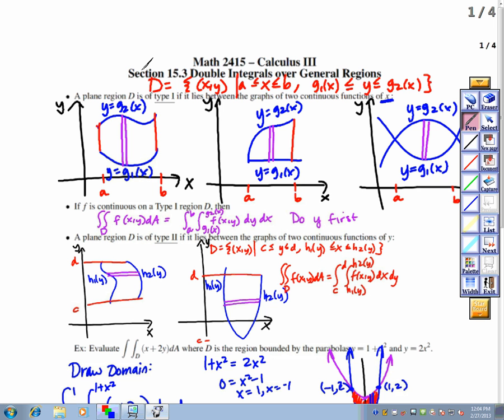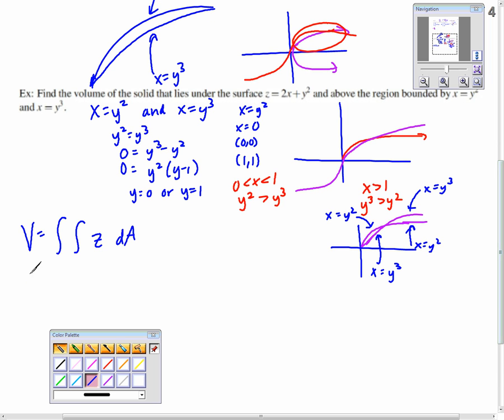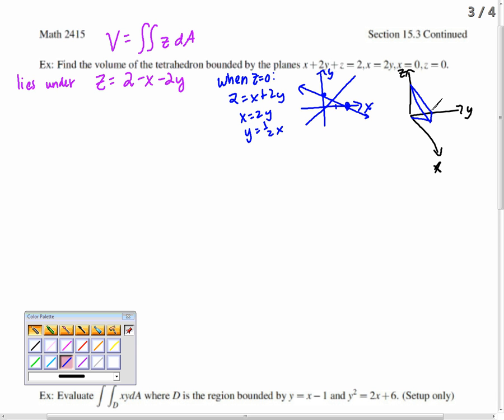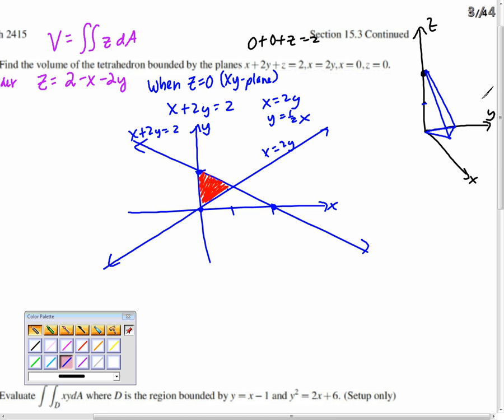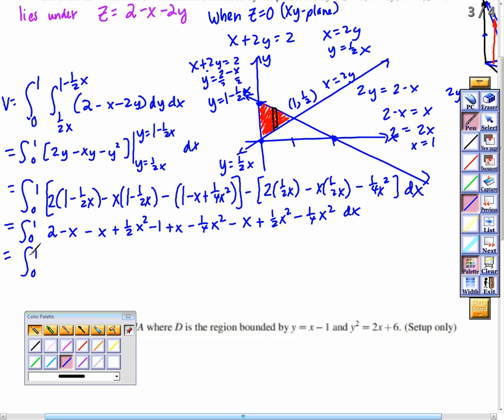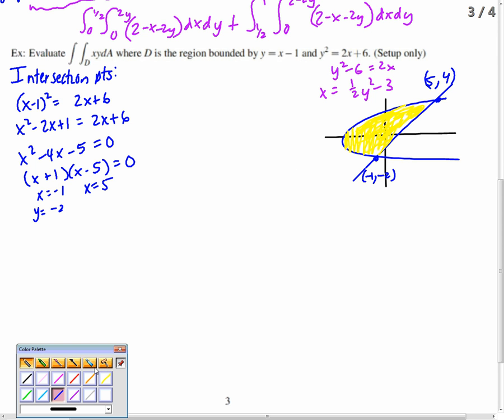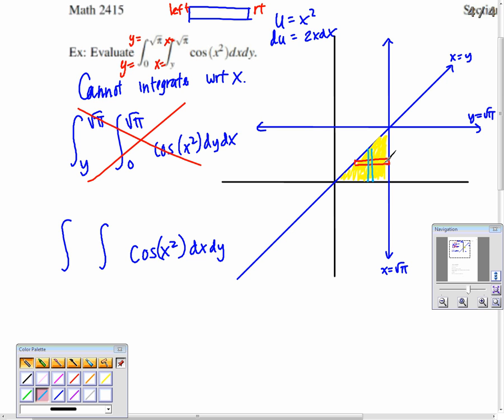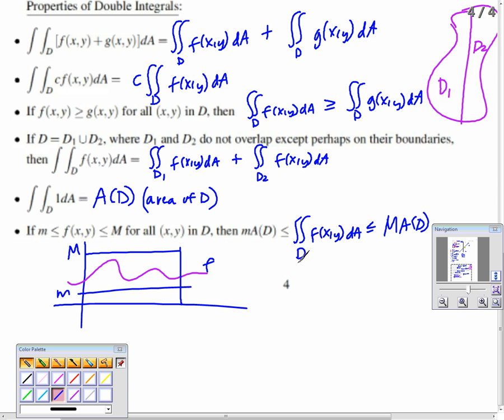Math 2415 Section 15.3 Notes -- Part II